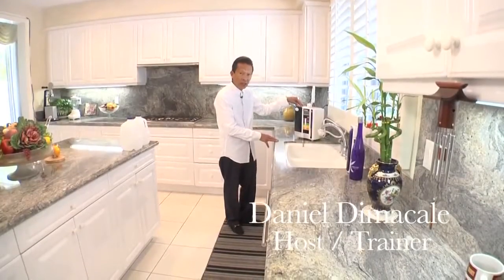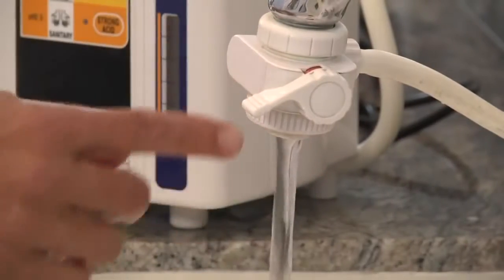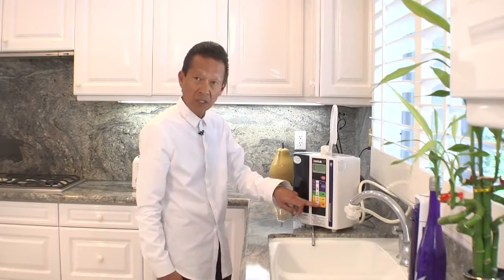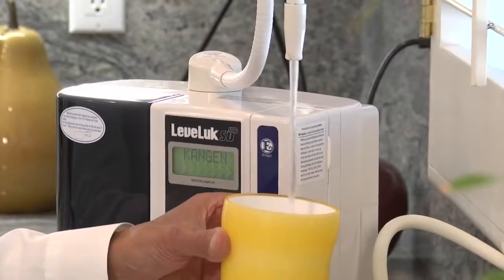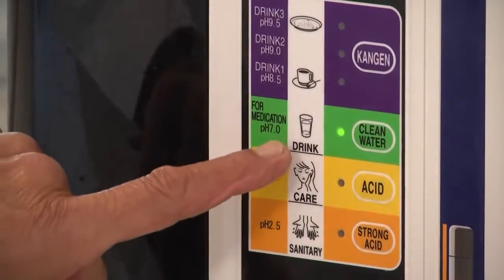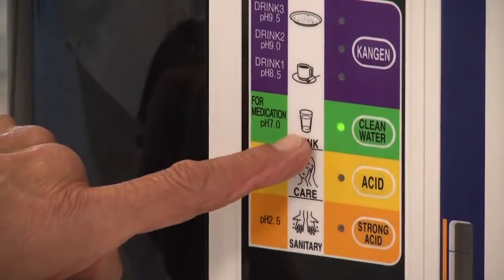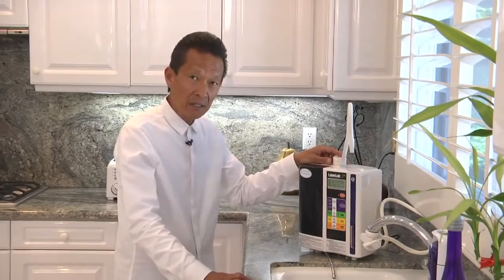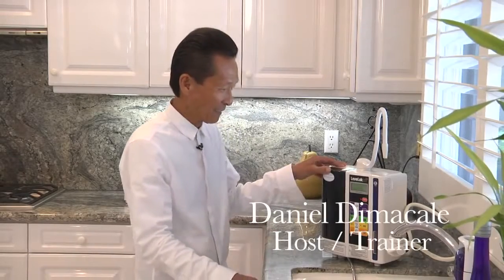My Edited Video